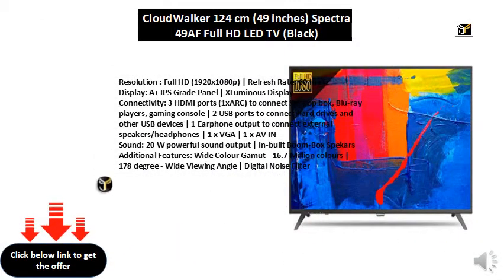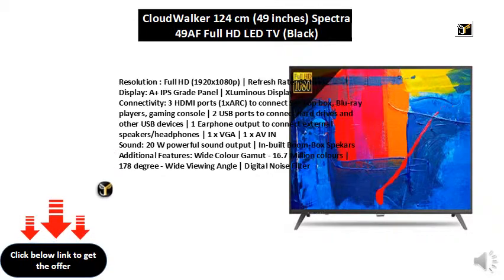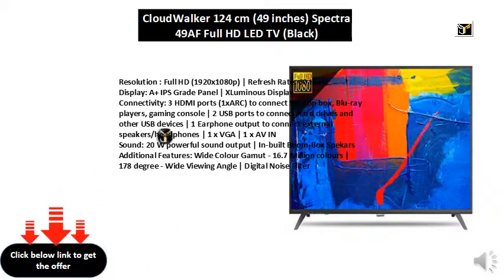CloudWalker 124 cm (49 inches) Spectra 49AF Full HD LED TV (Black)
Resolution : Full HD (1920x1080p) | Refresh Rate: 60 Hertz
Display: A+ IPS Grade Panel | XLuminous Display
Connectivity: 3 HDMI ports (1xARC) to connect Set-top box, Blu-ray players, gaming console | 2 USB ports to connect hard drives and other USB devices | 1 Earphone output to connect external speakers/headphones | 1 x VGA | 1 x AV IN
Sound: 20 W powerful sound output | In-built Boom-Box Spekars
Additional Features: Wide Colour Gamut - 16.7 Million colours | 178 degree - Wide Viewing Angle | Digital Noise Filter
Warranty: 1 year standard manufacturer warranty from CloudWalker
Installation: For requesting installation/wall mounting/demo of this product once delivered, please directly call CloudWalker support on 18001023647 and provide product's model name as well as seller's details mentioned on the invoice
Easy returns: This product is eligible for replacement/refund within 10 days of delivery in case of any product defects, damage or features not matching the description provided